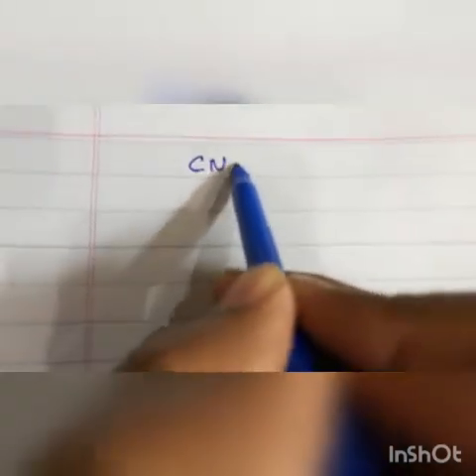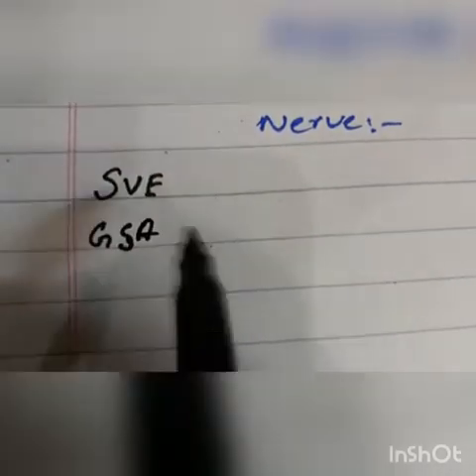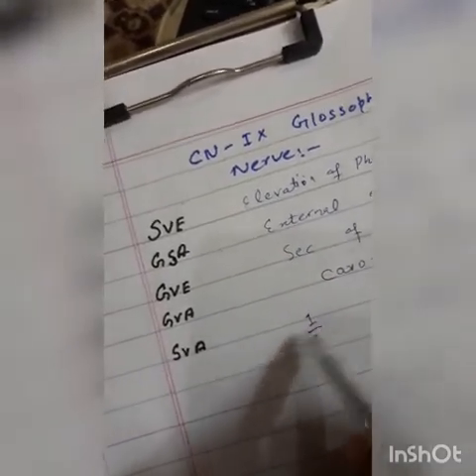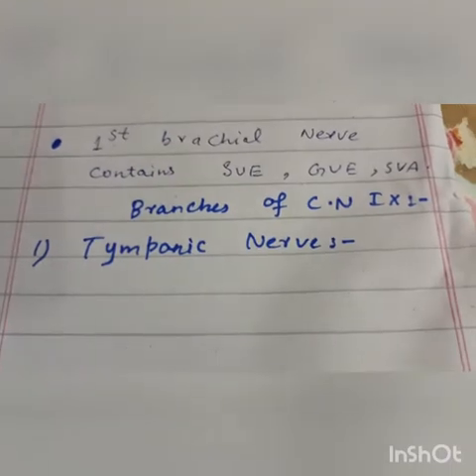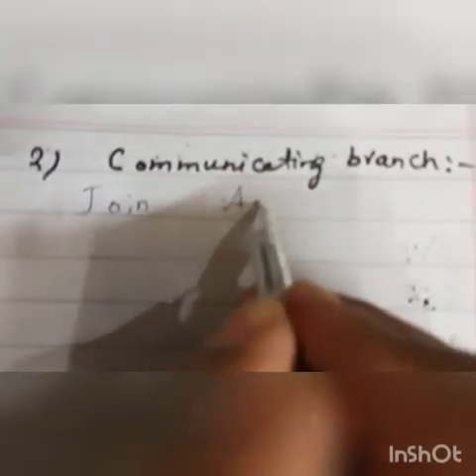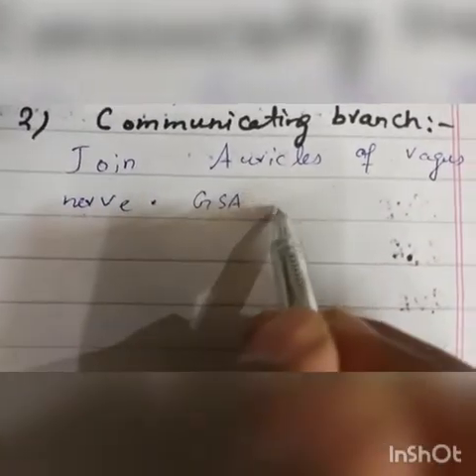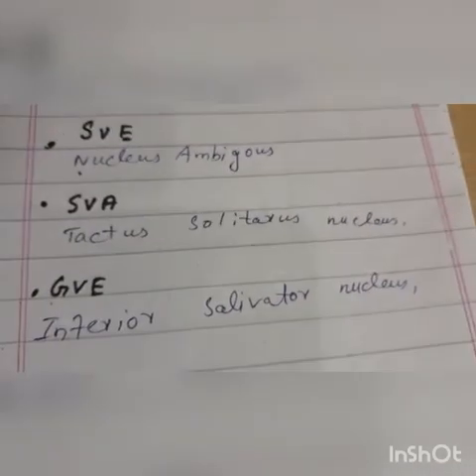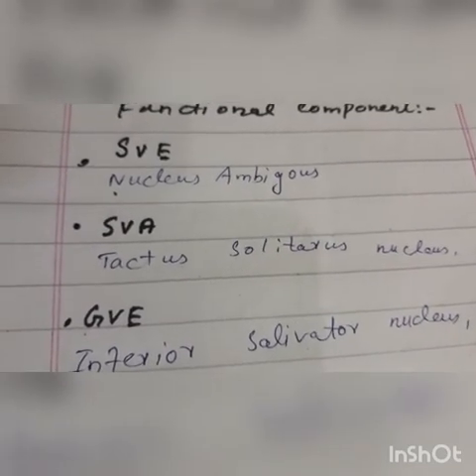anatomy of glossopharyngeal nerve (CN-9)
In this particular video I explained you about complete details of the glossopharyngeal nerve and its branches also shows you the diagrams of it.hope u all understand it thank you so much.